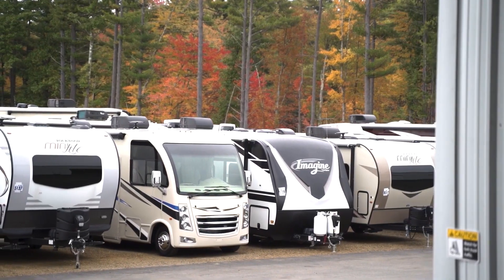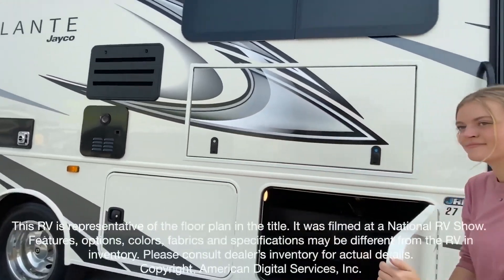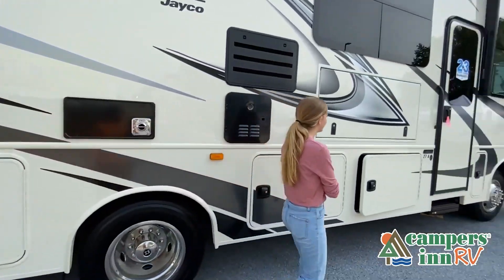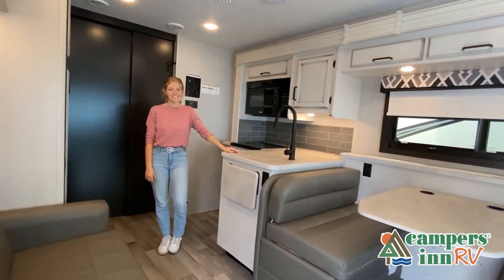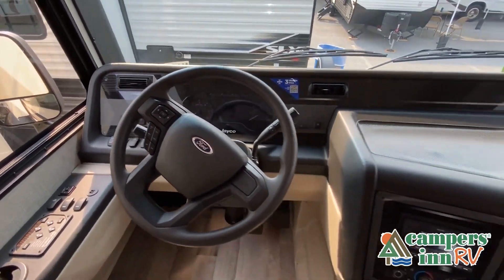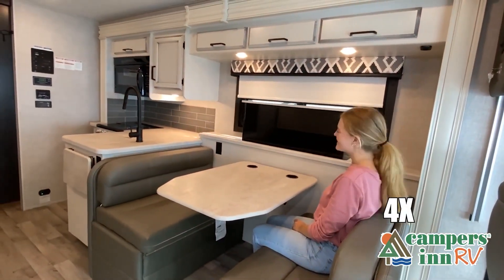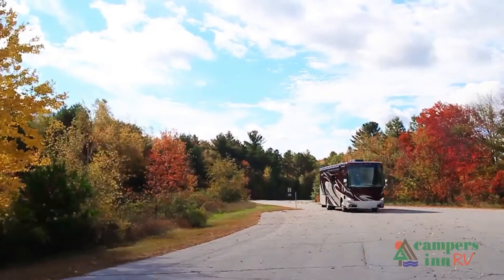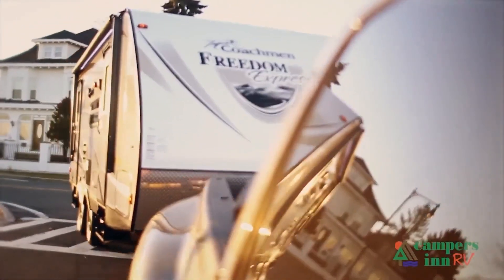Jayco-Alante-27A - by Campers Inn RV – The RVer’s Trusted Resource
Jayco Alante Class A gas motorhome 27A highlights:

70" x 76" King Bed
Two Large Wardrobes
39" TV on Lift
Jack-Knife Sofa
Cockpit Table
18' Electric Awning with LED Lights

Set your sights on this motorhome that includes  two slides  for more space and a rear corner bath for added privacy. Each day you can prepare meals on the three burner cooktop and leftovers can go in the  8 cu. ft. refrigerator . You also have the choice here to upgrade to a 12 cu. ft. fridge for more storing space. Play a game of cards with the kids at the booth dinette or relax on the jack-knife sofa and watch a movie on the 39" TV. In the evening, the kids can convert the furniture for sleeping space and mom and dad will enjoy the rear corner bedroom with a  king bed  and a large wardrobe for all their clothes. This model also includes an  outside entertainment  center and an 18' electric awning with LED lights for an outdoor living space.

The Alante Class A gas motorhome comes equipped with a  JRide package  that includes a computer-balanced driveshaft, jounce bumpers, front and rear stabilizer bars, and SACHS shocks. You will appreciate having the industry's  largest travel-view window  on the entrance door providing amazing views and extra natural light. Inside, you will find high-intensity recessed LED ceiling lights, ball-bearing drawer guides, and  hardwood cabinetry . Plus, the Soundstream Infotainment  dash radio with GPS  and CD/DVD player will enhance all of your upcoming road trips. Your home on the road is waiting for you, so choose your favorite Alante and get to it!

36 Locations and Growing!
        ARIZONA
        ALABAMA
        Madison, AL
        DAKOTAS
        Bismarck, ND
        Minot, ND
        FLORIDA (NORTH)
        FLORIDA (CENTRAL)
        Leesburg, FL
        Ocala, FL
        GEORGIA
        Acworth, GA
        Macon, GA
        Savannah, GA
        Tucker, GA
        MIDWEST
        Collinsville, IL
        Davenport, IA
        Louisville, KY
        Naperville, IL
        Richfield, WI
        Troy, OH

        NORTHEAST
        Kingston, NH
        Merrimack, NH
        Raynham, MA
        Sewell, NJ
        Toms River, NJ
        Union, CT
        NORTH CAROLINA
        Kings Mountain, NC
        Mocksville, NC
        Raleigh, NC
        SOUTH CAROLINA
        Charleston, SC
        Conway, SC
        Myrtle Beach, SC
        PENNSYLVANIA
        Philadelphia, PA
        Pittsburgh, PA
        VIRGINIA
        Fredericksburg, VA